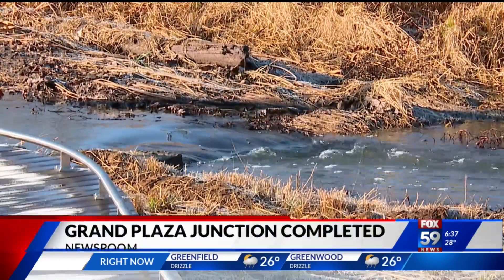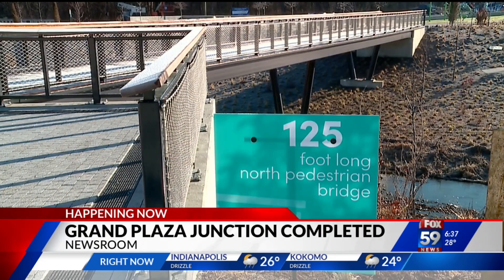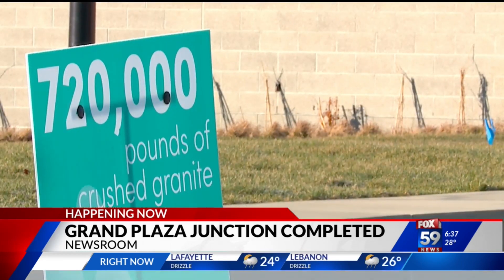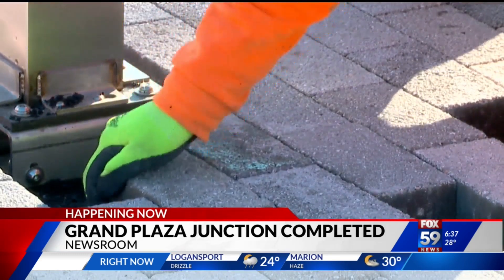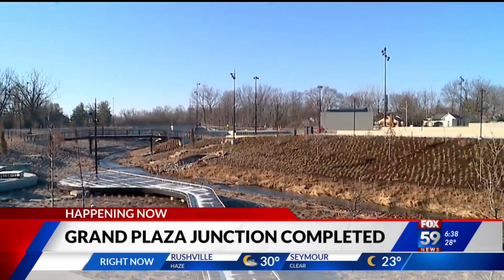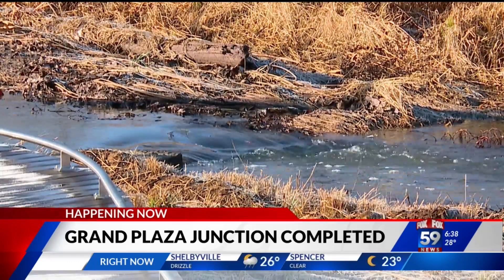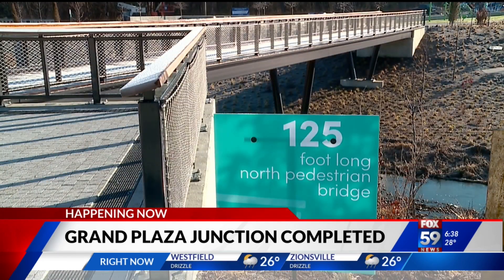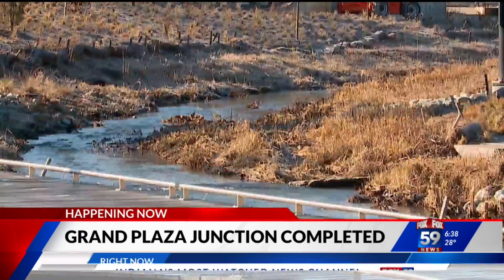Westfield completes its latest ‘Grand’ project with completion of Grand Junction Plaza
What do nearly 500 tons of limestone, 50,000 plants and a 125-foot-long walking bridge all have in common? They’re ready for you to enjoy at Westfields newest ‘grand’ development.

Grand Junction Plaza that is, the city recently opened the six-acre park, which will not only function as the city’s centerpiece and destination for the outdoorsy, but will also serve the city’s growing infrastructure needs by mitigating water runoff through the heart of the downtown area along Grassy Branch Creek.